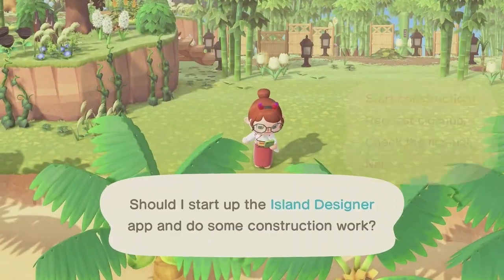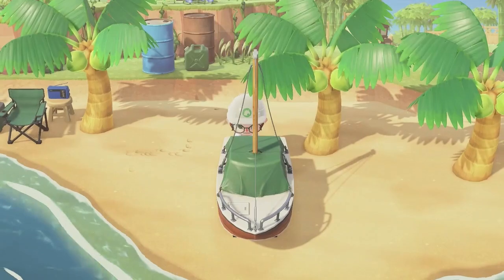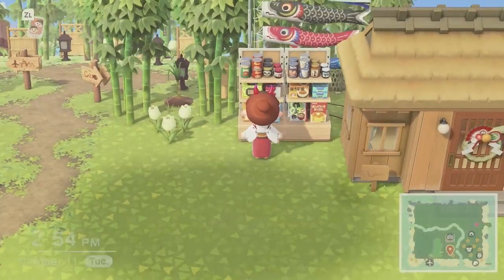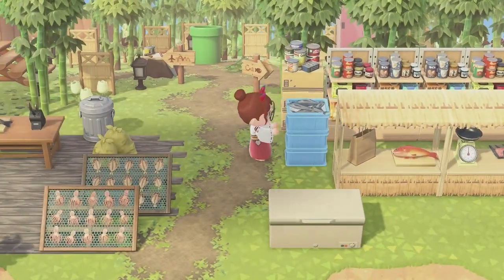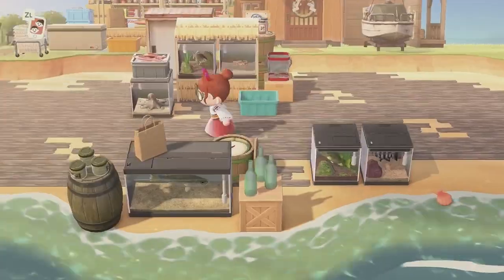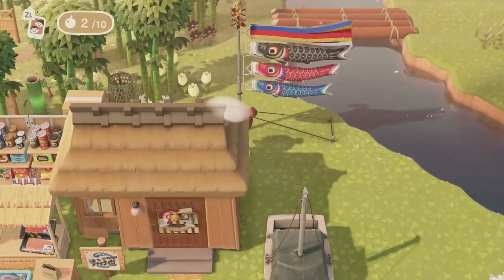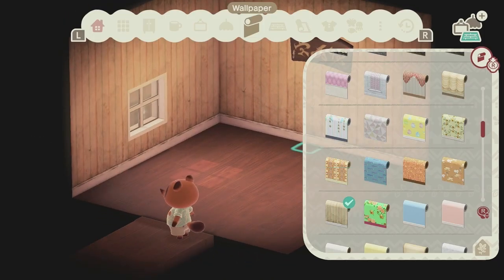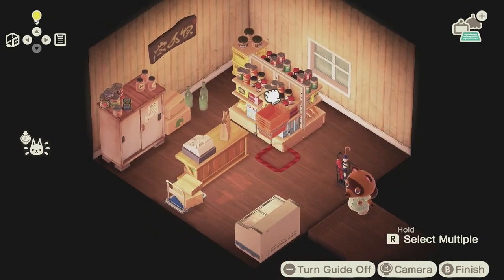Building a Fish Market for Kabuki | Animal Crossing New Horizons Speed Build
I made Kabuki a Fish Market and boat years outside of his house and a nice convenience store inside of his house because he deserves to be surrounded by his favorite food, fish!

All of the custom codes used in this video can be found on my Pinterest board

Here's the stuff I use:
capture card